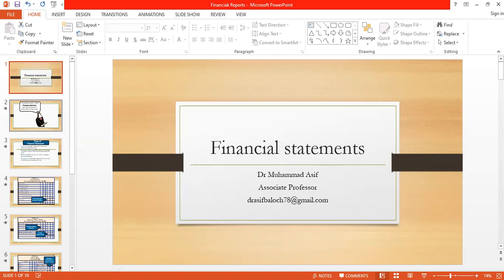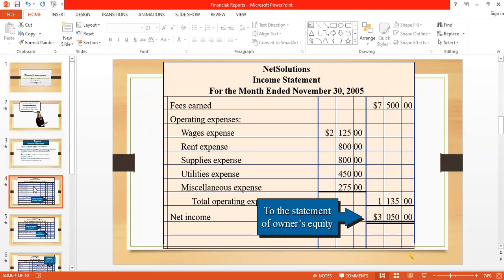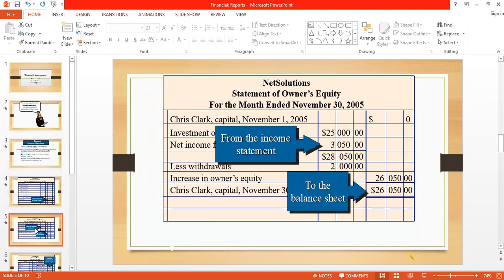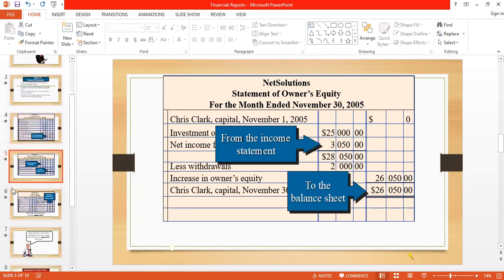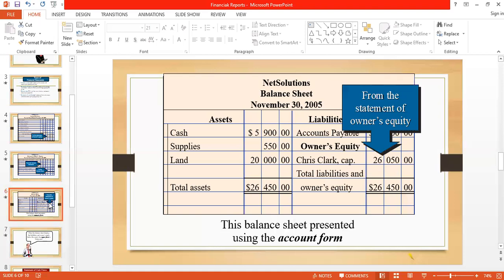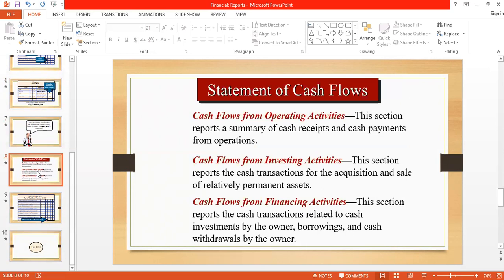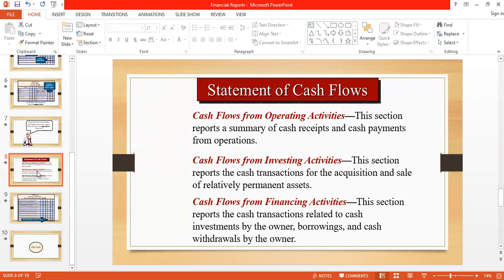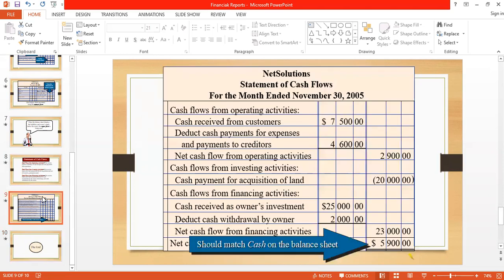# Financial Statements Financial Reporting, # Income Statement# Balance Sheet # Cash Flow Statement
This lecture will provide basic over view of financial statements and their types.